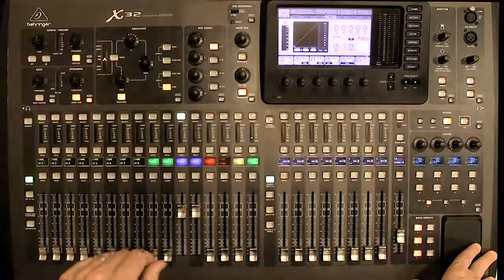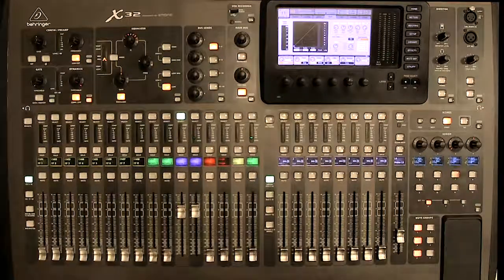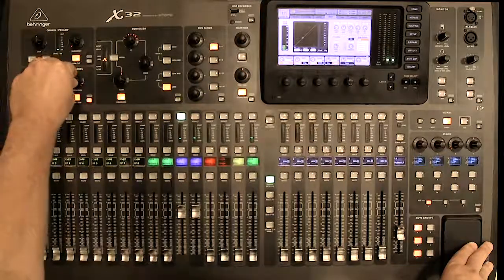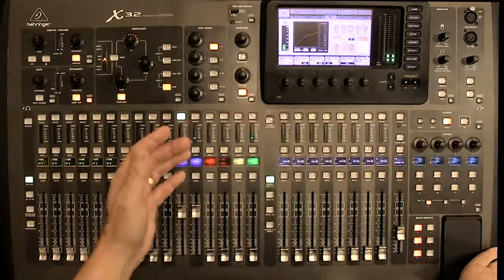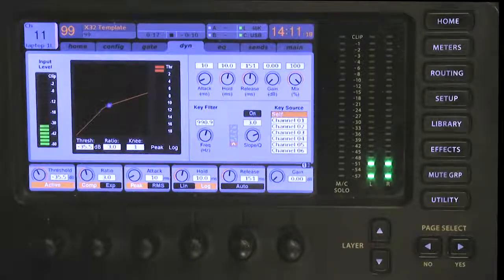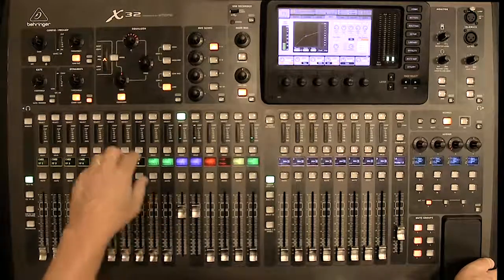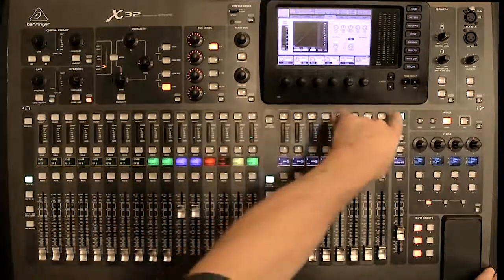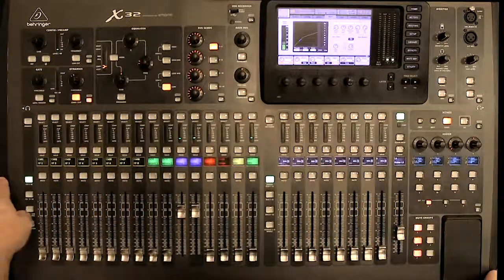06 voice compression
x32 tutorials